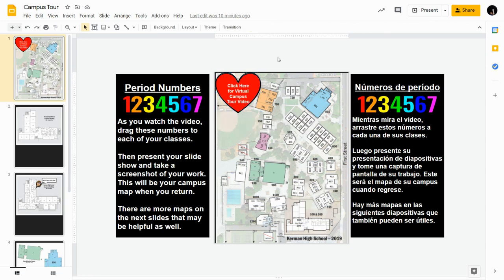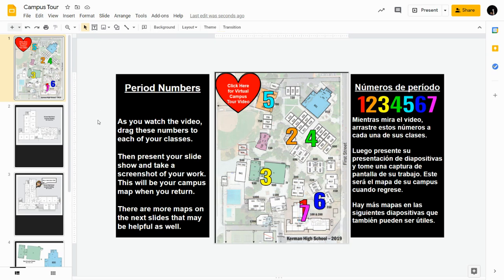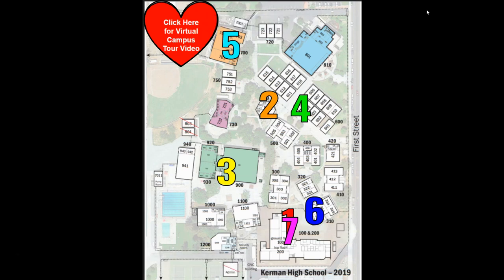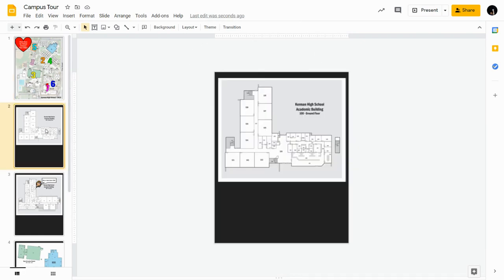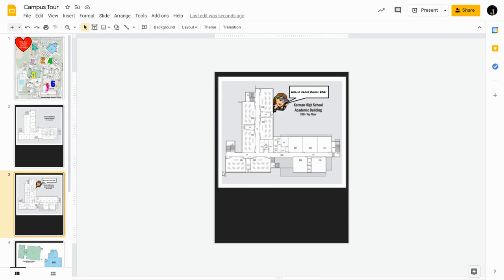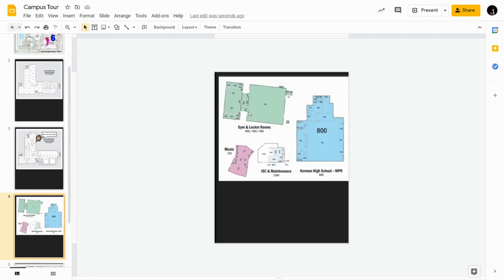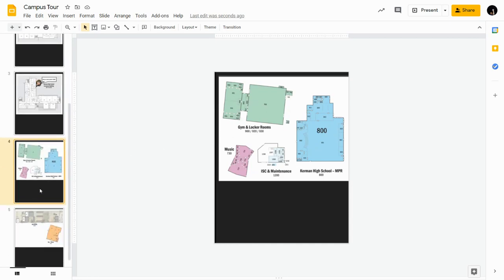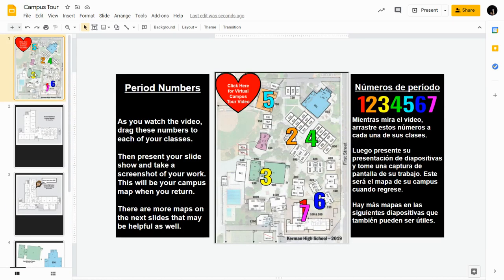How To Make a Campus Map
This video explains how you will make your own copy of a Campus Map with all of your classes marked.  This assignment is based on the KHS Virtual Tour video from KHS's YouTube Channel.  The assignment is posted on Google Classroom.